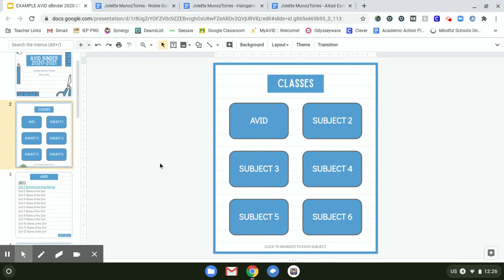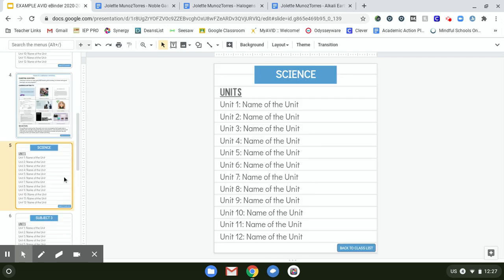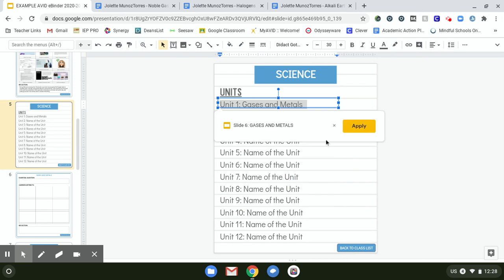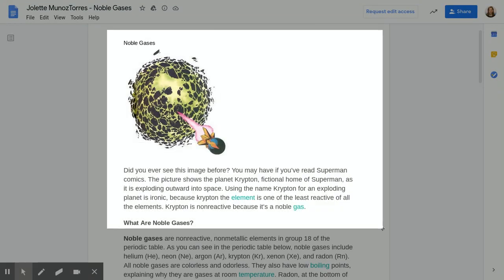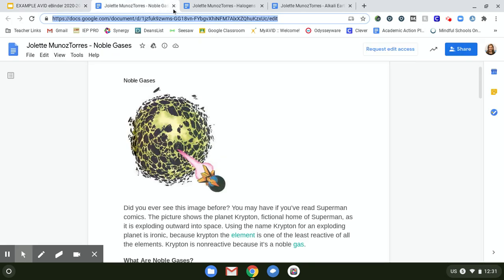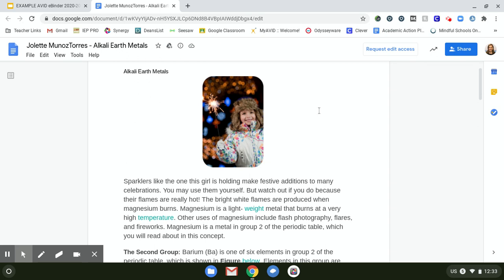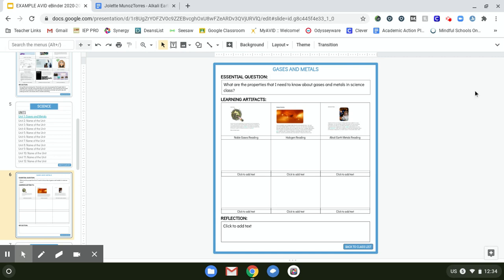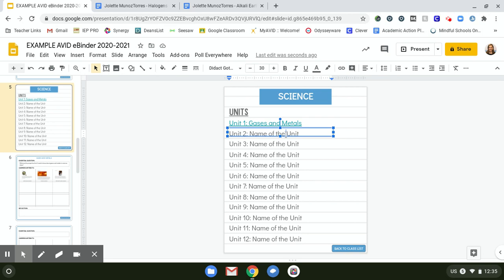How to Add Content- AVID eBinder